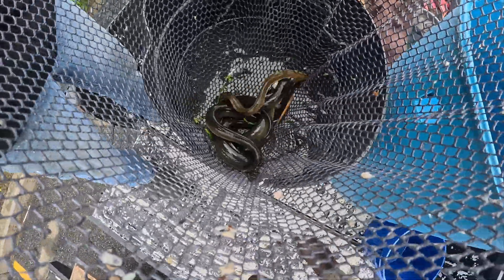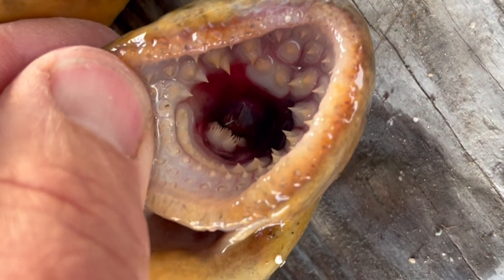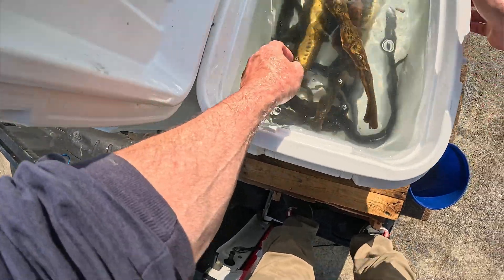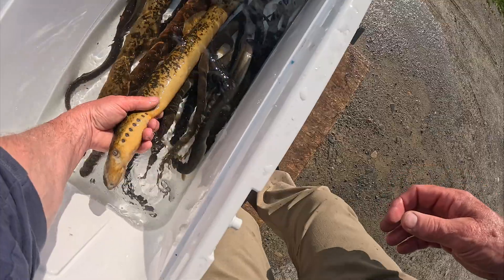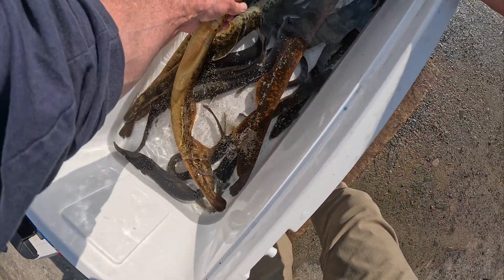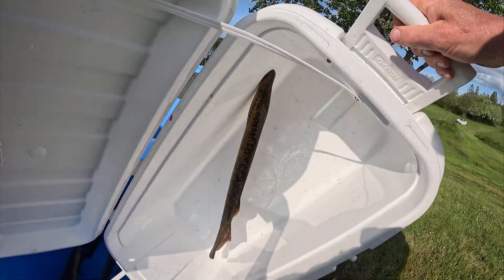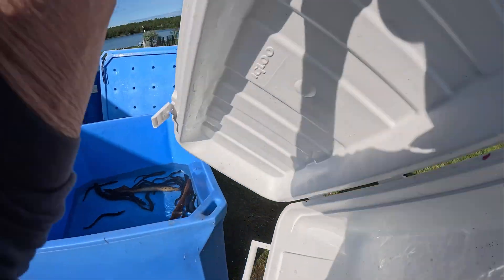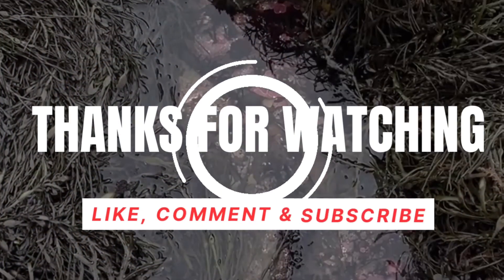Sea Lamprey Spawning Behavior Caught on Camera —Tidepool Tim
Something incredible happened in my tank… two sea lampreys started spawning!

In this video, I show you rare, close-up footage of sea lamprey reproduction — including their unusual egg-laying behavior. Sea lampreys 'make their living' as fish parasites, suctioning their jawless mouths to an unfortunate host. Lampreys are chordates, although their skeleton is cartilaginous. These fish are considered a problem in areas where they have taken over lakes by running up rivers and dominating the fish inhabiting the enclosed area.

🎥 Watch as these ancient creatures perform one of nature’s most fascinating reproductive rituals — right in captivity!

📌 Fun fact: Sea lampreys are anadromous, meaning they migrate from saltwater to freshwater to spawn — but these did it in a tank!

🧠 Great for marine biology students, educators, and weird fish lovers.